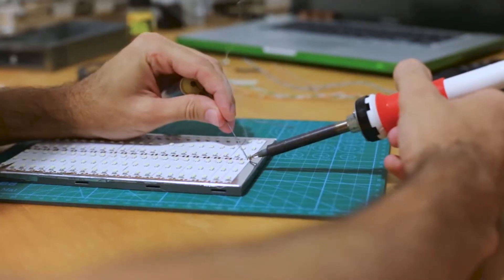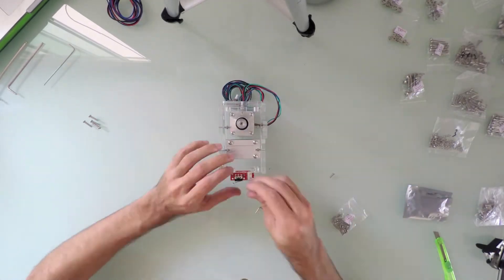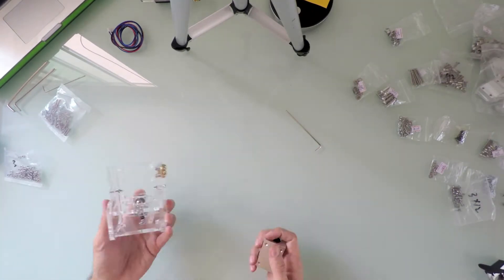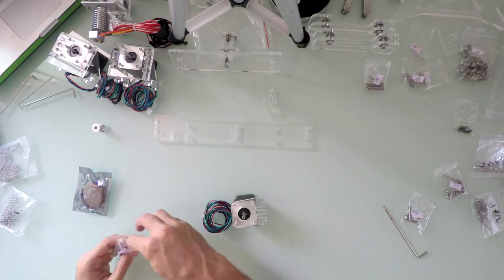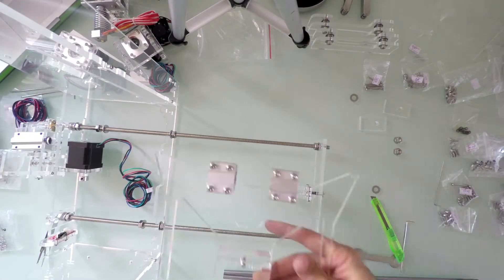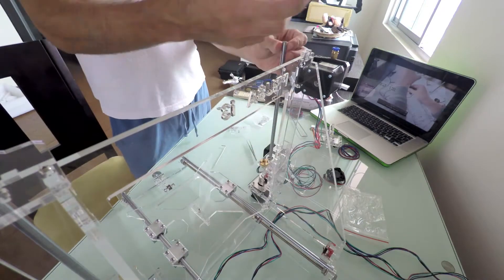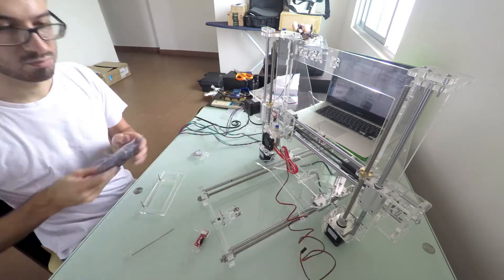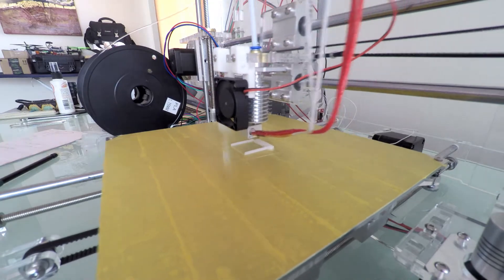Sunhokey Prusa i3 build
A video on how I built my Sunhokey Prusa i3, 3D printer.